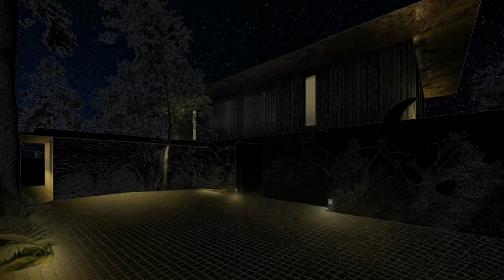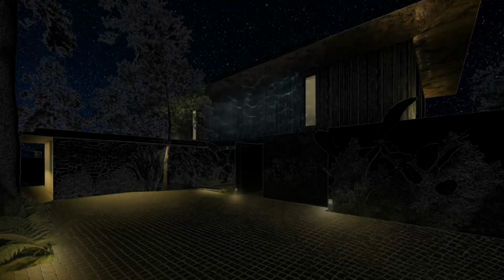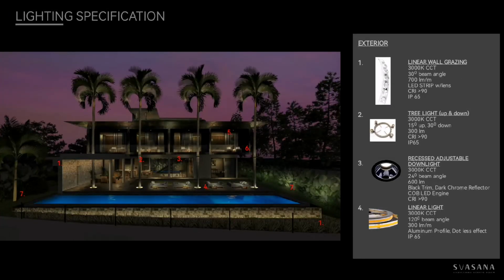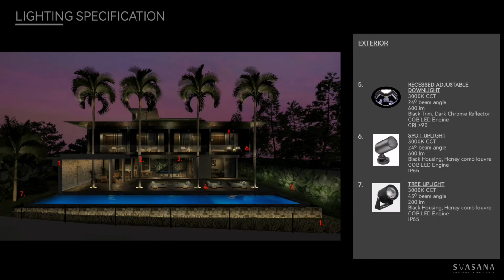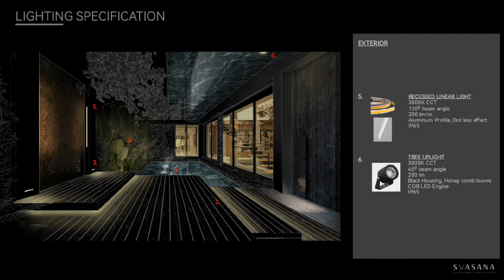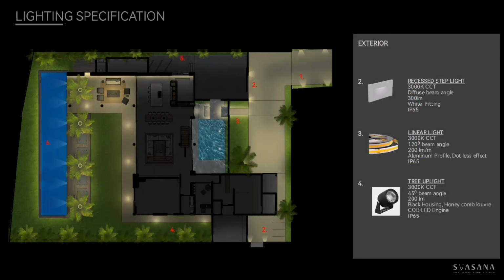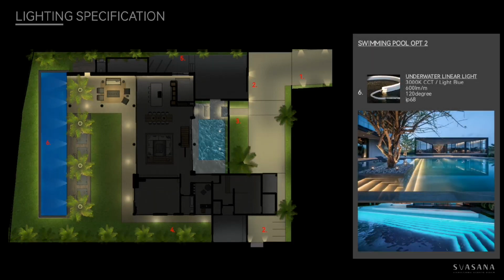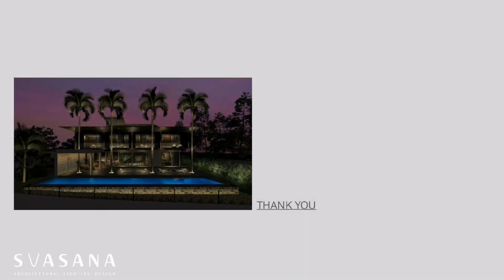Bingin Forest Villa Exterior Lighting Design Concept Presentation